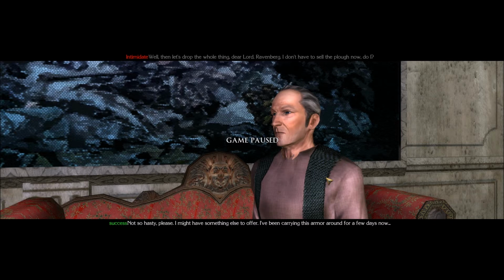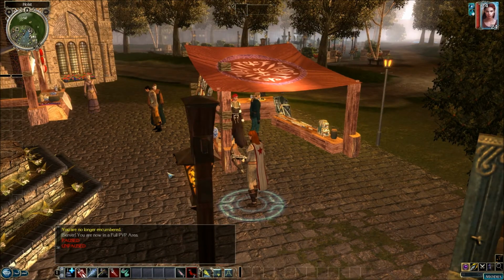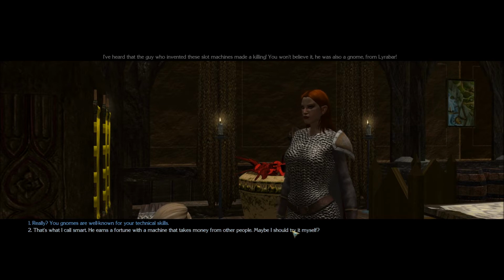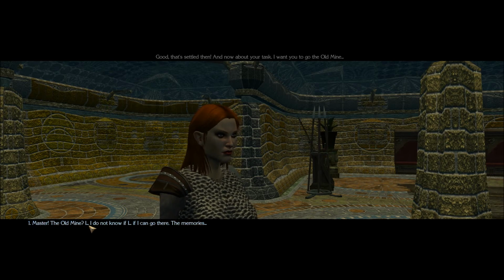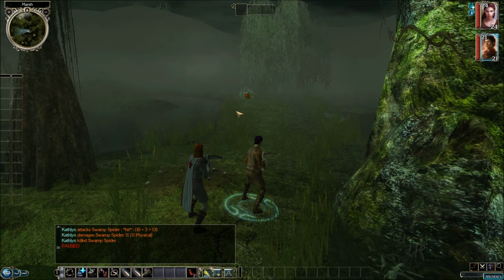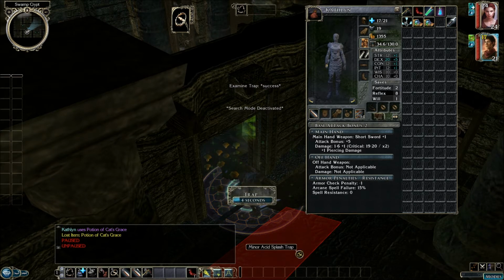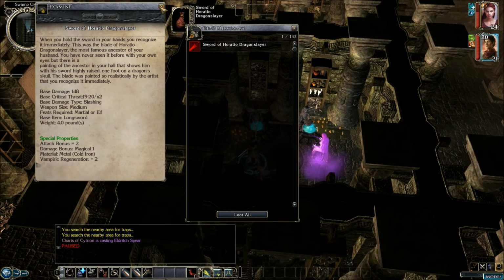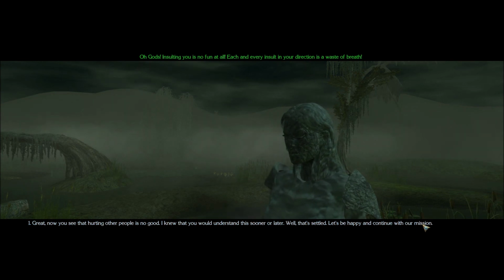[06] Planescape: Shaper of Dreams - The Sword of Horatio Dragonslayer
Off-camera, I finagle Lord Ravenburg into conceding his family heirloom armor in addition to 200 gold pieces for the plows.  We then head to Holst and recruit Dilka to be Marge's new scullery maid, and find Carl outside, who gives us a dreamcatcher in appreciation for moving his job outside.  We go back into town, appraise Ravenburg's armor, which is now valued at over 4000 gold, and then go back to the Gold Eater where we engage the drunks and get their ring out of them.  We also play a game of slots and win 50 gold.

We then go to Master Abel's training school, where he not only gives us a third quest, but assigns Kathlyn to assist us, to our chagrin since Charis and Kathlyn hate each other.  We are to go into the old mine and retrieve an object placed there, even though monsters have moved in.  This is to help both women overcome their fears: Charis' fear of the place since she was held there by the necromancer, and Kathlyn's fear of closed spaces.

First off, we head off for the marshes in search of Horatio Dragonslayer's sword, rumored to be held by a mercenary who went there.  We find a crypt with monsters guarding it, but we get in easily enough.  Once in the crypt, we are attacked by bone spiders and bugbears.  There are skeleton statues that eerily look upon us as we pass through the crypt.  We find the dead mercenary, killed by some treasure, who also has the sword we're looking for.  When we loot the treasure, the skeleton statues come to life and attack us.  Fortunately, Charis and Kathlyn put aside their differences and prevail in the face of certain death.